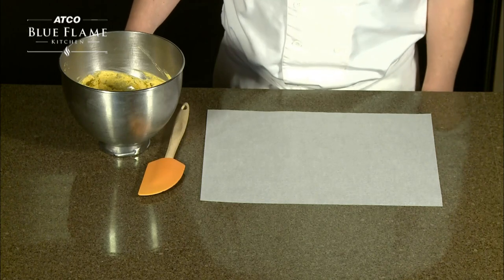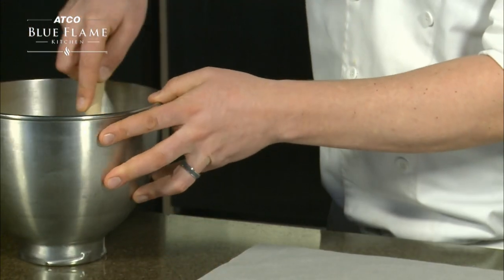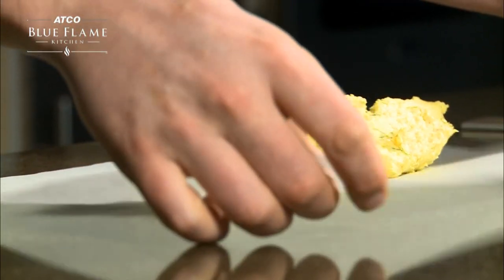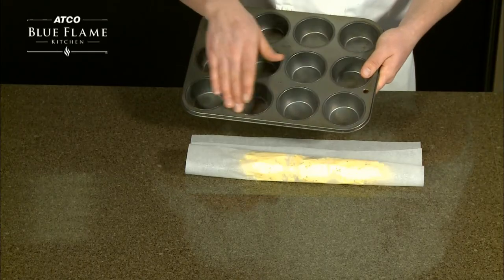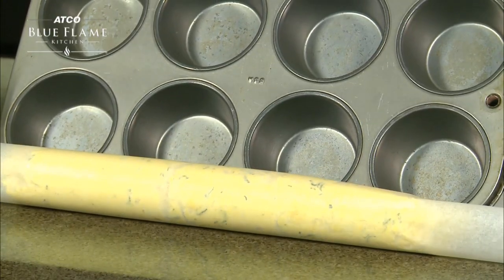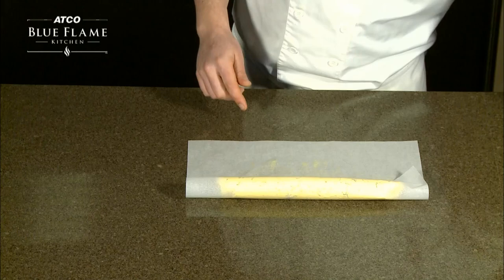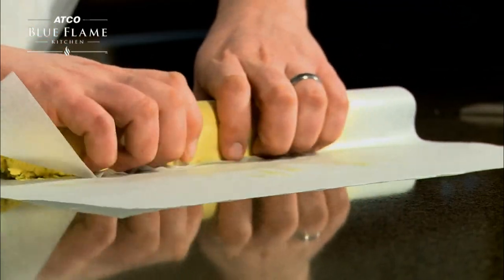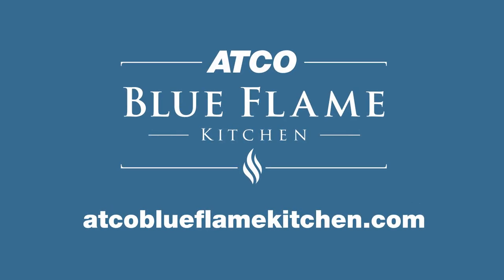How To Roll Compound Butter Into A Log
How to Roll Compound Butter into a Log, a video tip from ATCO Blue Flame Kitchen. For more kitchen tips, recipes and household advice, visit our